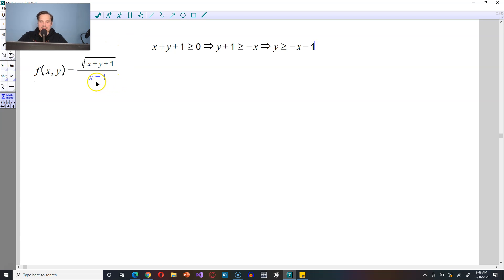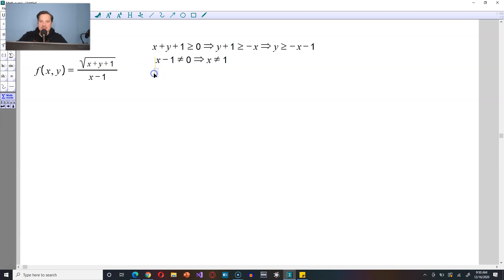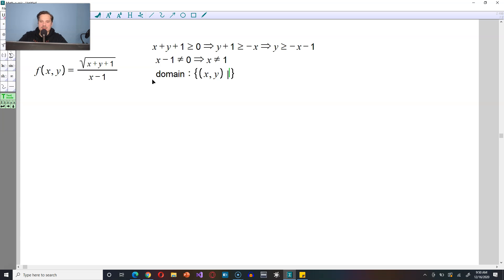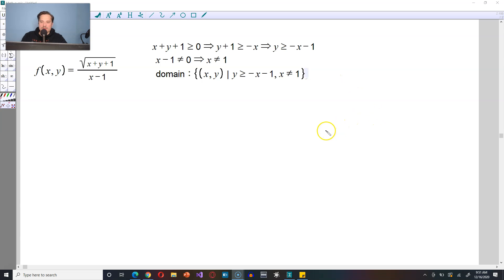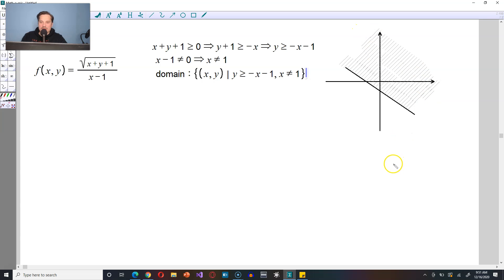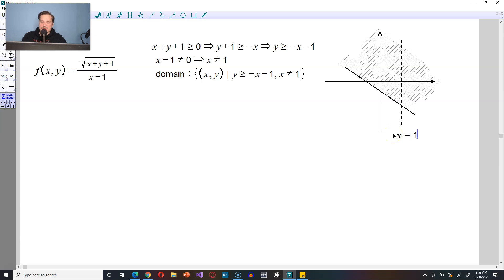Finding and sketching the domain of sqrt (x+y+1)/(x-1),a multivariable function.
📏🧮🔍 Finding and Sketching the Domain of √((x+y+1)/(x-1)), a Multivariable Function - YouTube

In this video, we will learn how to find the domain of a multivariable function given by f(x,y) = √((x+y+1)/(x-1)). We will apply some basic conditions to determine the domain of the function. First, we need to make sure that the quantity under the square root symbol is greater than or equal to zero. This means that x+y+1 has to be greater than or equal to 0.

To solve for y, we can say y+1 is greater than or equal to negative x. From here, we can subtract 1 to get y is greater than or equal to negative x minus one. However, there's one more condition, which is x cannot be equal to positive one because if we plug in x=1, we would be dividing by zero. Therefore, x-1 cannot be equal to zero, and we get x cannot be equal to positive one.

To express the domain using set-builder notation, we use curly braces {x,y} to indicate a point within the set. We put a vertical bar | to indicate "such that". The domain is the set of all points {x,y} such that y is greater than or equal to negative x minus 1, and x does not equal to positive one.

To visualize the domain, we can build a small picture. We can place a line defined by y is greater than or equal to negative x minus one on a basic coordinate system, and shade above it since it says greater than. Any point on the line x=1 cannot be used in the domain, so we dash the line. Any point in the shaded region above the line and off x=1 can be used in the domain.

In summary, the domain of the function f(x,y) = √((x+y+1)/(x-1)) is the set of all points {x,y} such that y is greater than or equal to negative x minus 1, and x does not equal to positive one.

🤔❓ Common Internet Questions

1️⃣ What is the domain of the multivariable function √((x+y+1)/(x-1))?
- The domain is the set of all points {x,y} such that y is greater than or equal to negative x minus 1, and x does not equal to positive one.

2️⃣ How do you find the domain of a multivariable function?
- To find the domain of a multivariable function, apply basic conditions such as making sure the quantity under the square root symbol is greater than or equal to zero, and excluding any values that would result in dividing by zero.

3️⃣ Why can't x be equal to positive one in the domain of the function √((x+y+1)/(x-1))?
- If x is equal to positive one, we would be dividing by zero, which is undefined.

4️⃣ How do you express the domain of a multivariable function using set-builder notation?
- To express the domain using set-builder notation, use curly braces {x,y} to indicate a point within the set, and put a vertical bar | to indicate "such that".

5️⃣ What is a multivariable function?
- A multivariable function is a function that has more than one independent variable.

6️⃣ What is the basic condition to determine the domain of a multivariable function?
- The basic condition to determine the domain of a multivariable function is to make sure